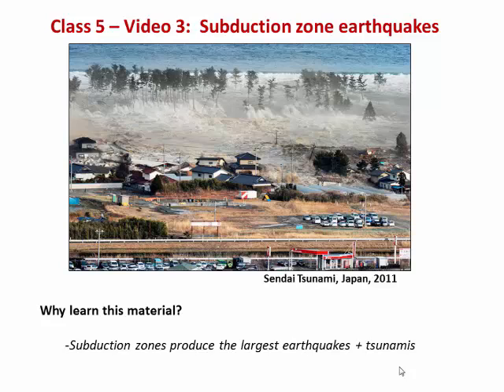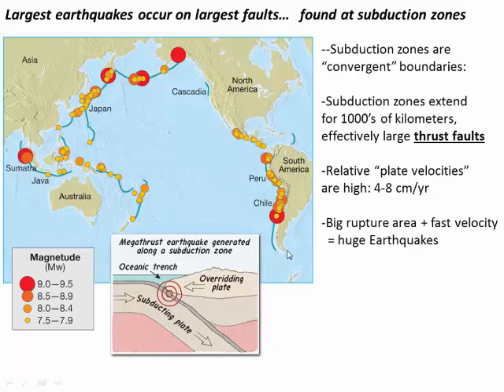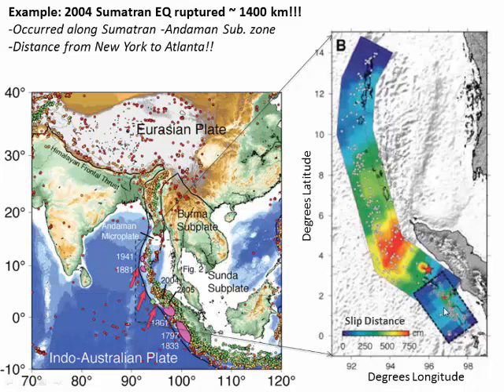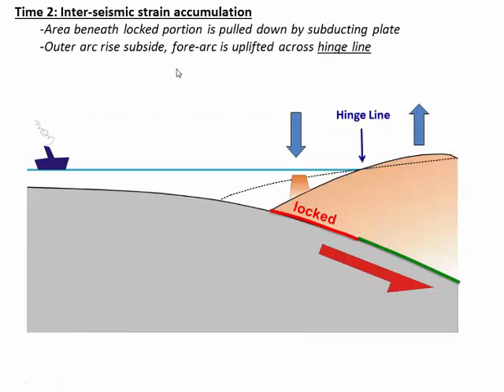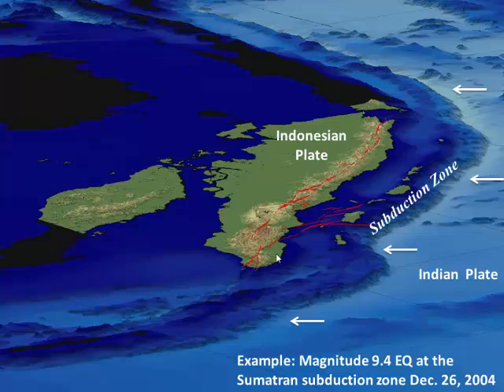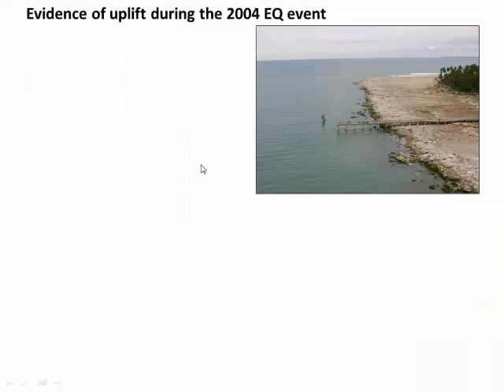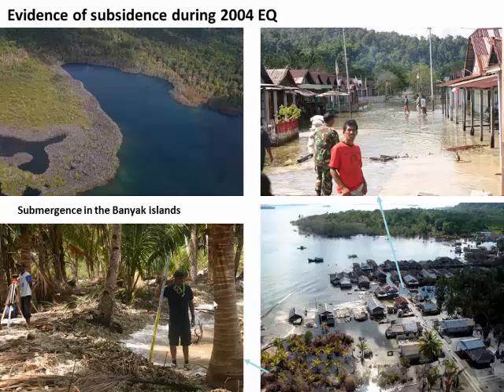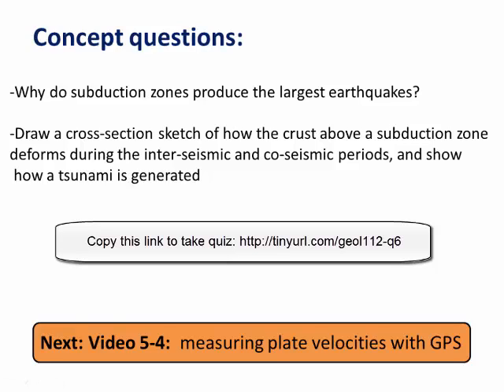Subduction Zone Earthquakes (C8-V2)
Why subduction zones produce large earthquakes? @1:00
The subduction zone earthquake cycle @4:20
Tsunamis @11:20